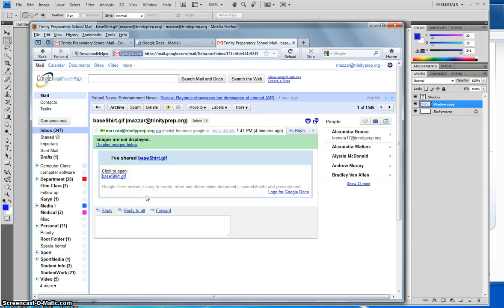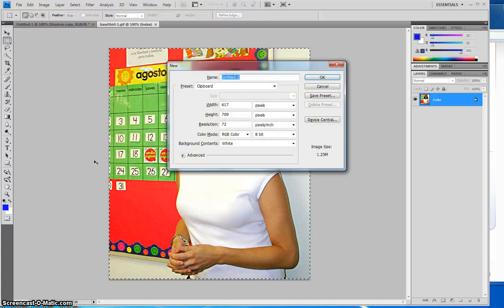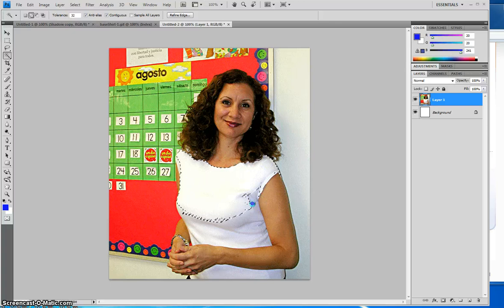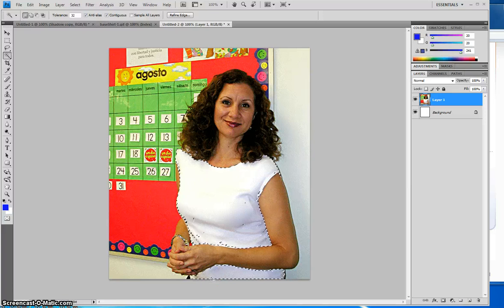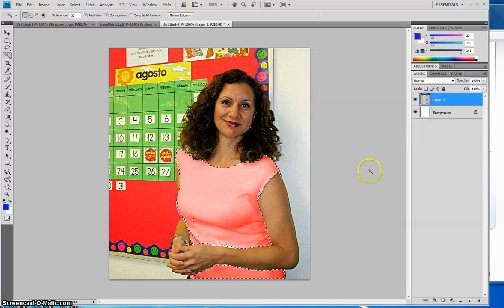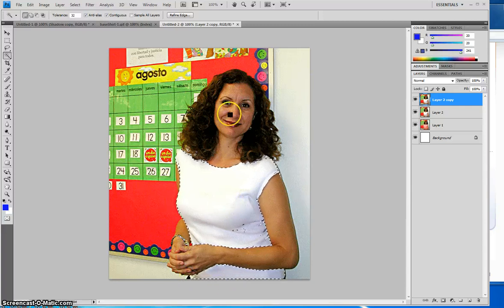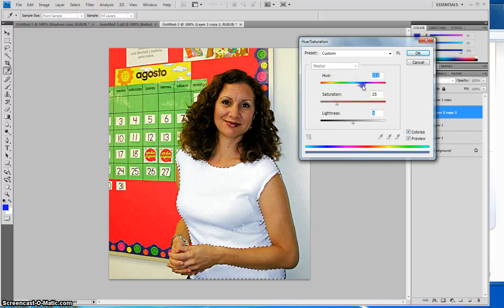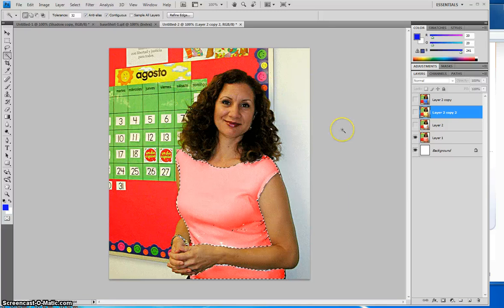Using Hue and Saturation Function of PhotoShop to change color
Using Hue and Saturation Function of PhotoShop to change color in sections of an image while keeping the texture.